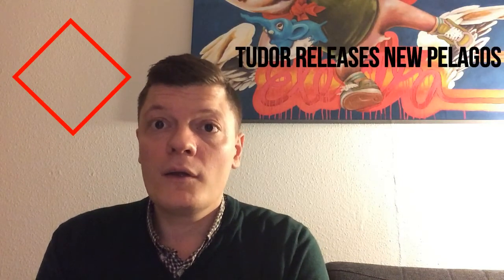Watch News Show # 1 New Orient, Patek Philippe, New Tudor And Pegasus Watches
In this news show you get the latest news from the world of watches. In this episode I cover Orient, Patek Philippe, Tudor and Pegasus.